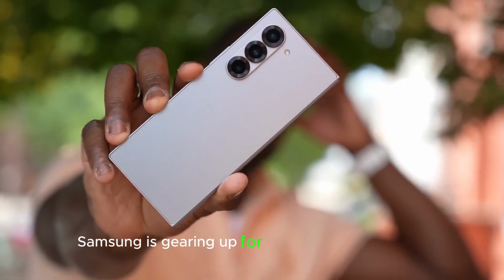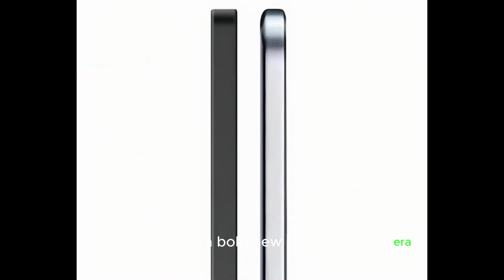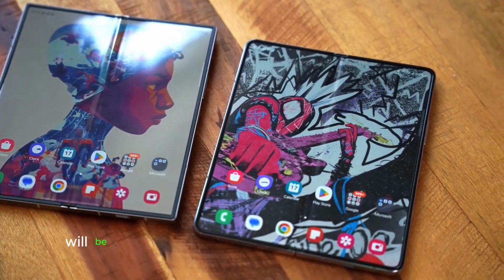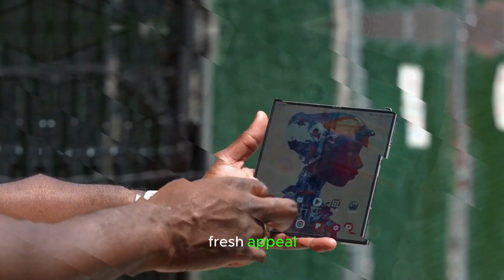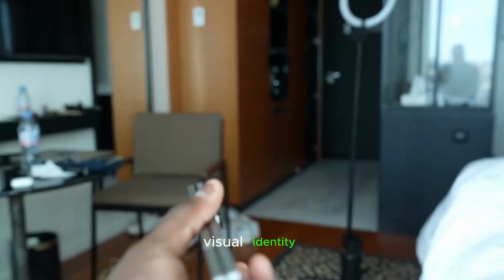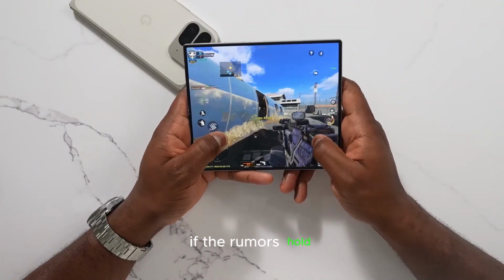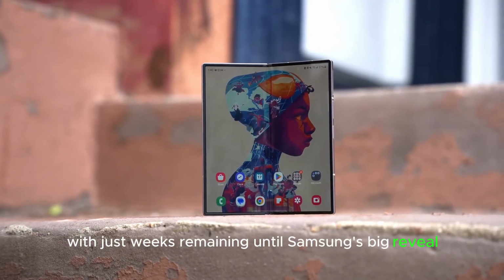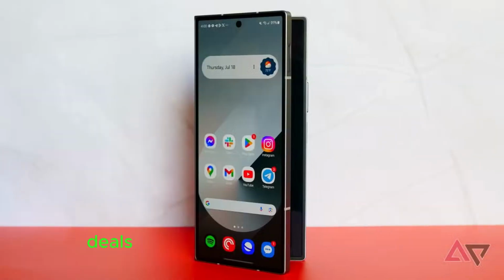Samsung Galaxy Z Fold 7 Leak - World’s Thinnest Foldable with Elite AI & Design Breakthroughs?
A fresh leak has unveiled Samsung’s most ultra-thin foldable design yet—the Galaxy Z Fold7! Compared to its predecessors, this flagship features a sleeker, wider build that could change the foldable smartphone landscape forever. Leaked renders hint at cutting-edge innovations, a bold redesign, and a possible summer launch at the Galaxy Unpacked event. Could the Fold7 redefine premium foldables? Let’s dive into what the leaks reveal!